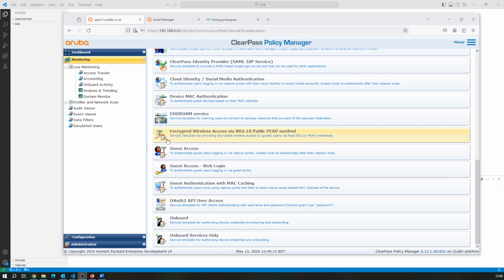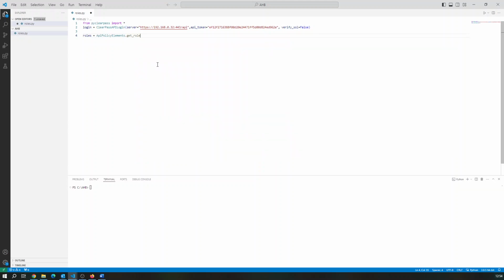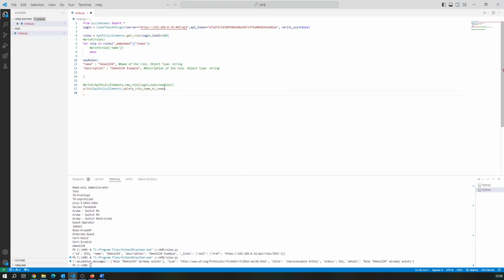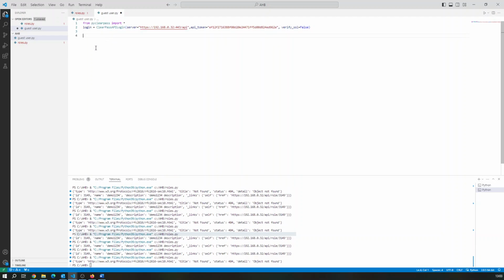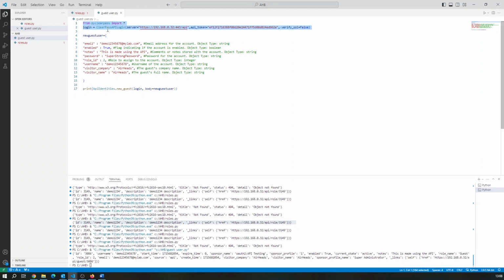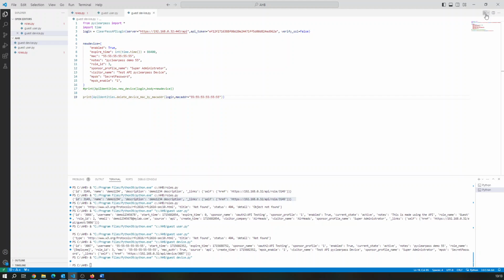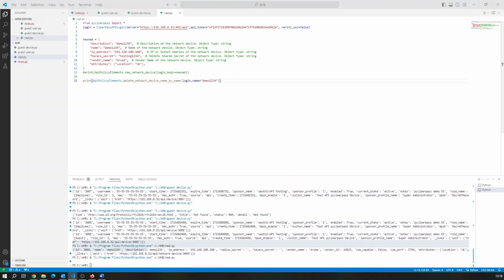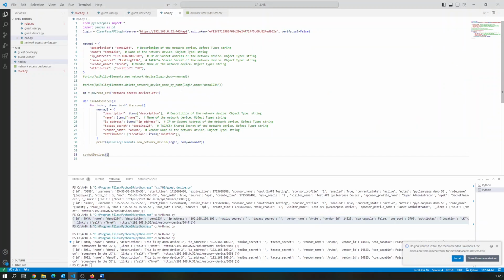pyclearpass - ClearPass API Python SDK #2 - Demo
Jamie Rudd explains pyclearpass, how it simplifies automating tasks in ClearPass. This video has a live demo. In the previous video there was an explanation, how to install and how to use pyclearpass.

⏰Timestamps:
00:00 ClearPass API Client
01:43 Get an API Access Token
02:43 Create new project (roles.py)
14:20 Guest User example
21:10 Guest Device example
26:00 Network Access Device (NAD) example